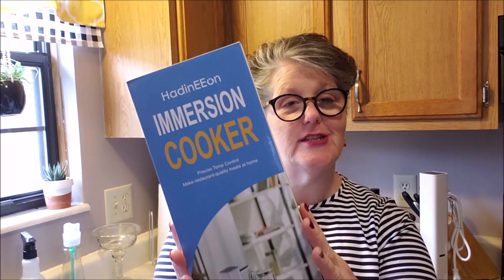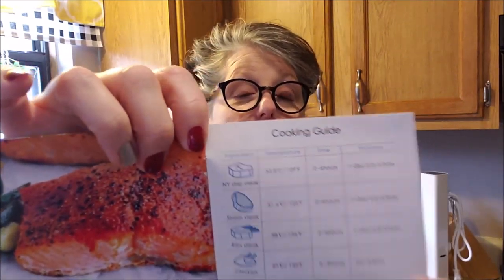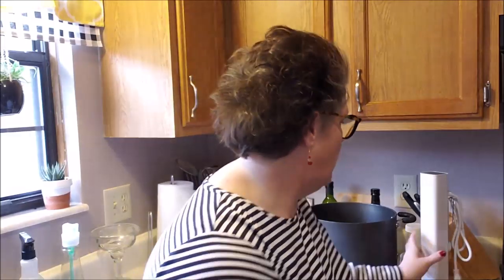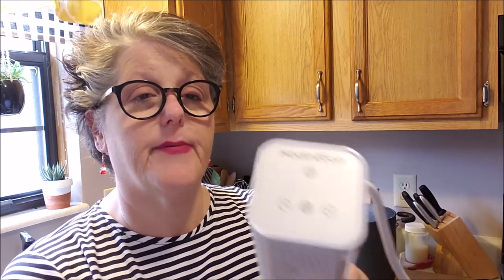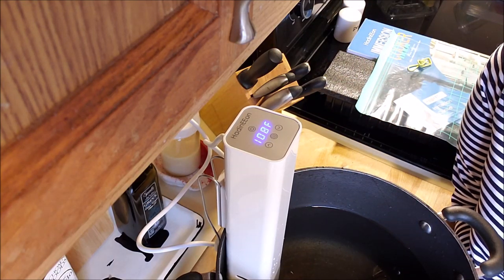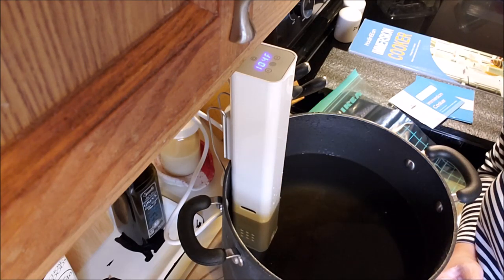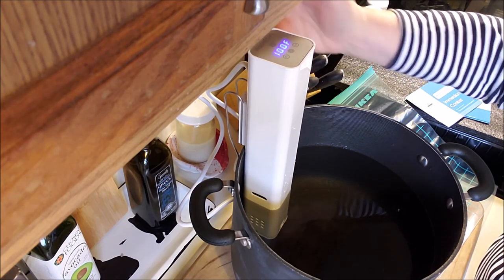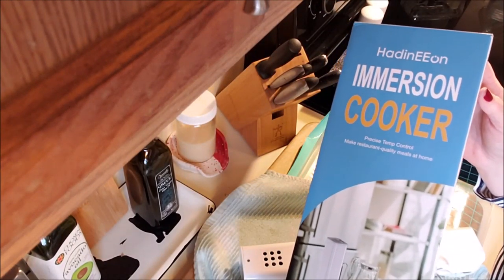HadinEEon Imersion Cooker Unboxing